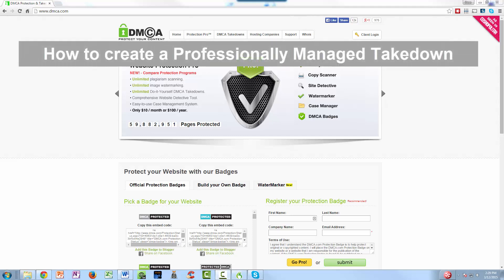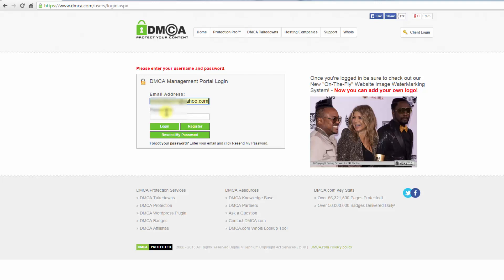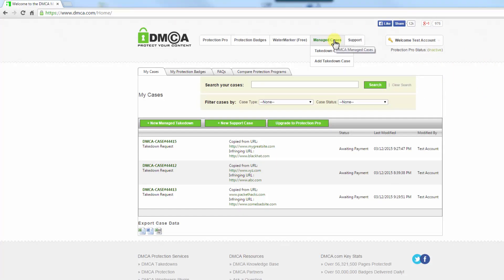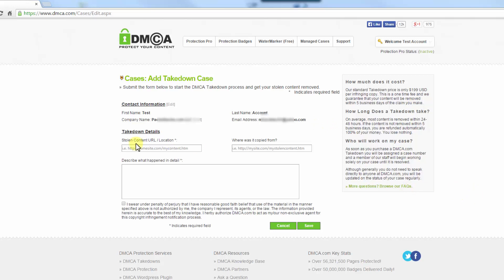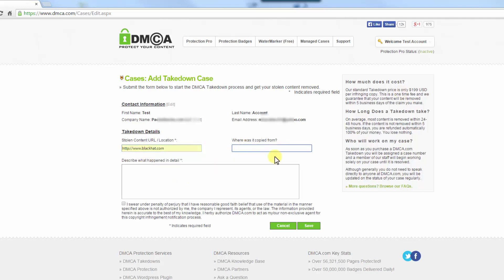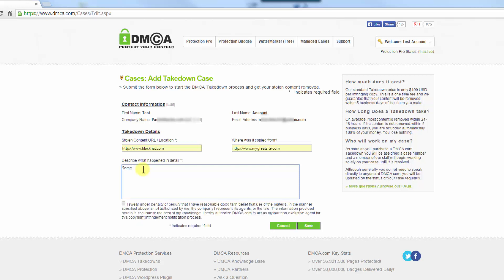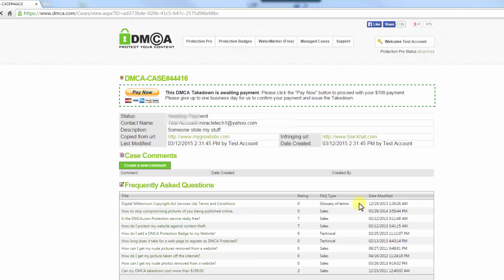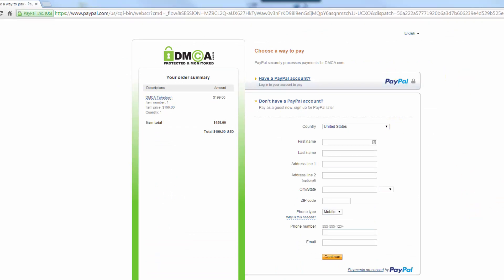How to create professionally managed takedown using DMCA.com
This video will walk you through the process of creating a professionally managed DMCA Takedown on DMCA.com's website.